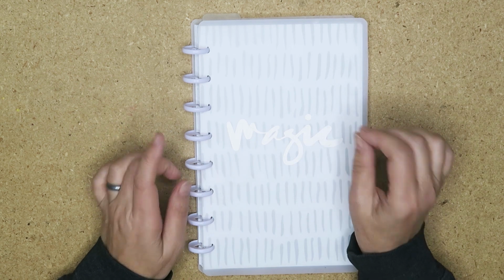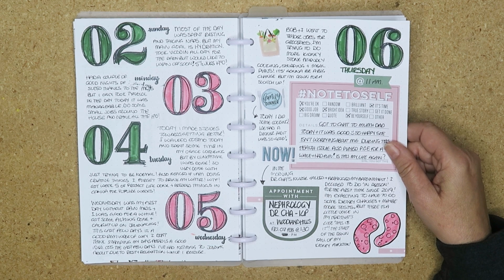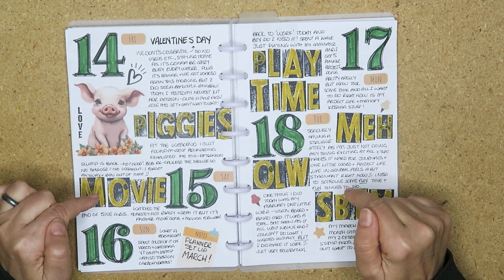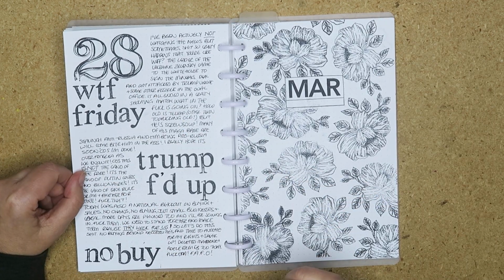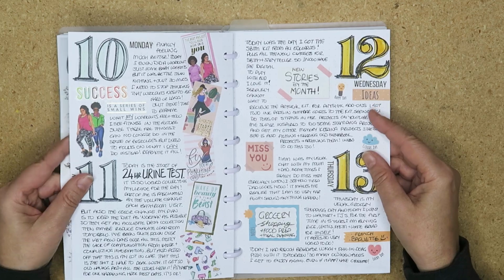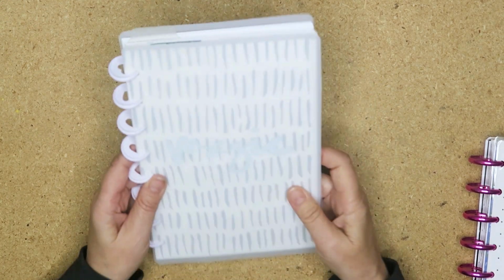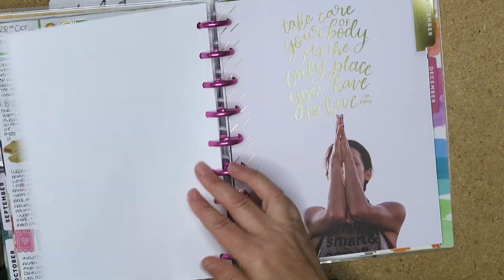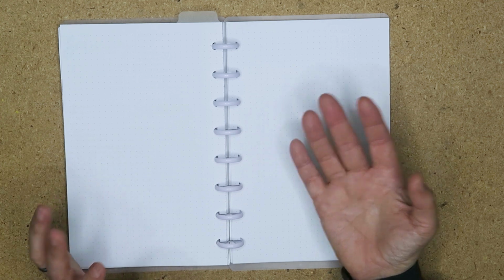Daily Journal Flip Through February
Hey planner pals. In this video I share my daily journal after the pen, this is a full flip through of February and my struggles. We'll discuss WHY am I struggling with daily journaling and potential solutions. Let me know you're thoughts in the comments!

As a reminder this is daily journal is totally DIY from my stash.